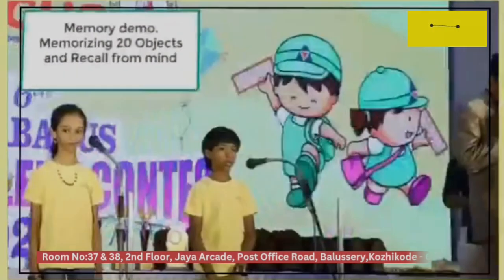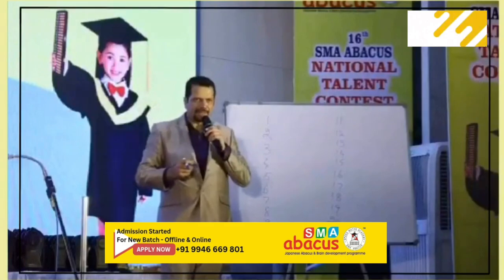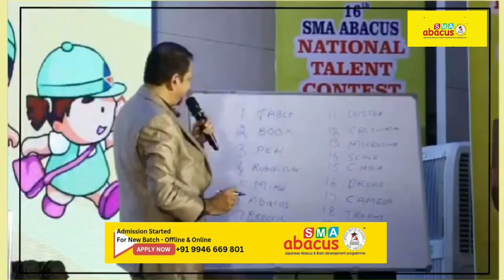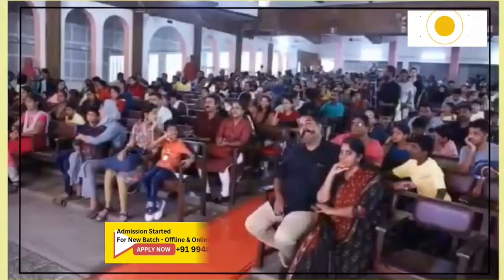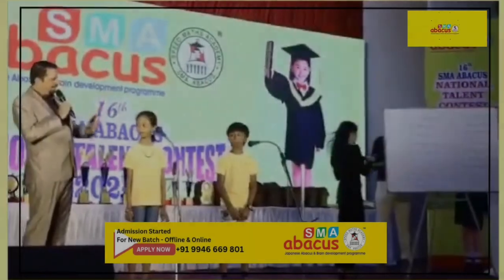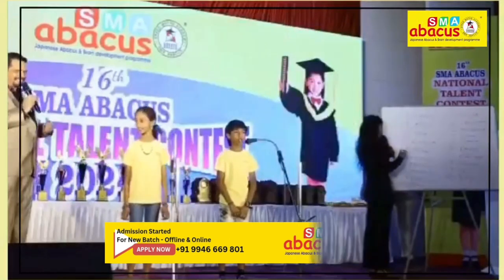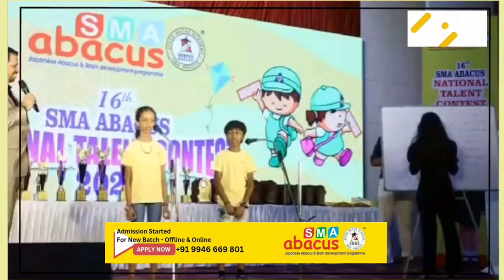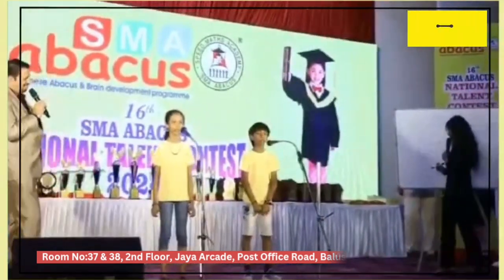Amazing Performance (Part 3) by SMA ABACUS Students - Memorising and Recalling 20 Objects